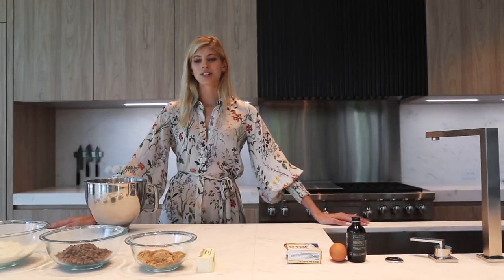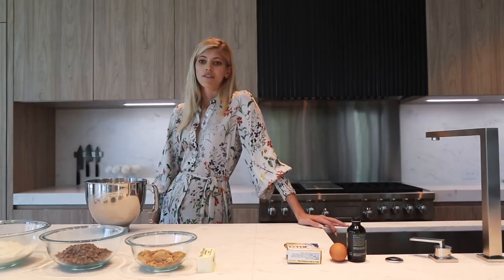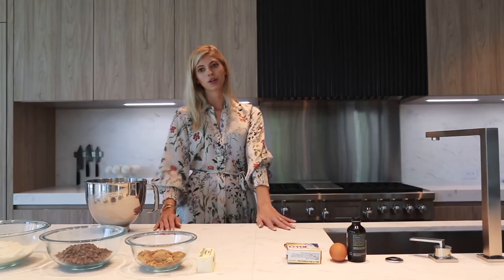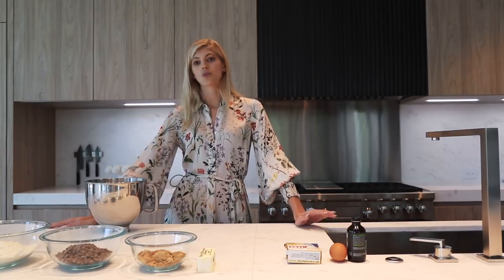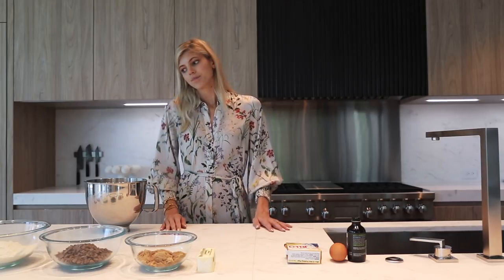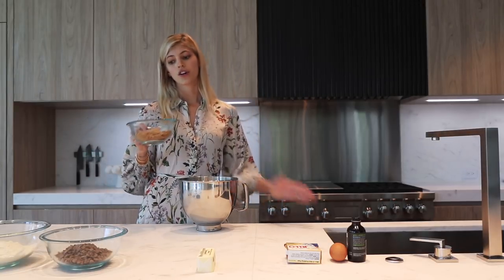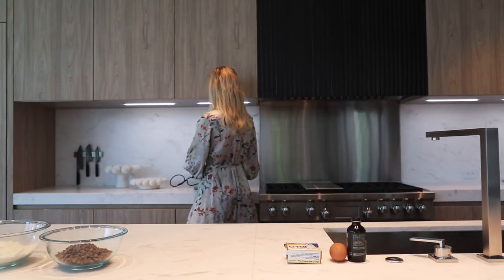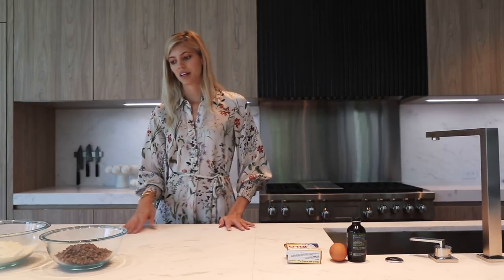DEVON WINDSOR Chocolate Chip Cookies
Welcome to my first Vlog! So excited to share some of my favorite recipes with you all!  Below you can find the ingredients to these delicious cookies! Make sure to watch the whole video for all the directions to make sure they come out just as tasty as mine!

INGREDIENTS:

1/2 cup unsalted butter, softened
3/4 cup brown sugar, packed
1 teaspoon vanilla extract
1 egg
1 box (3.4 ounces) Instant Vanilla Pudding Mix
1/2 teaspoon baking soda
1/4 teaspoon salt
1 1/4 cups all purpose flour
1 1/2 cups chocolate chips

XX
CHEF DEV

P.S. Share your pictures of your cookies and tag